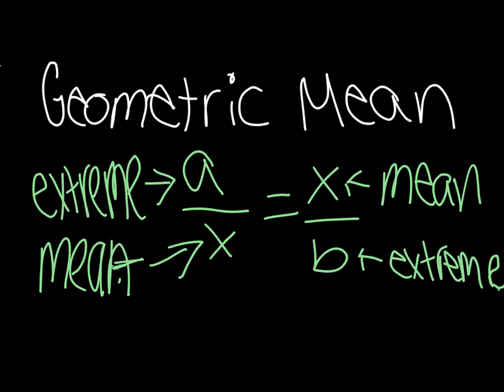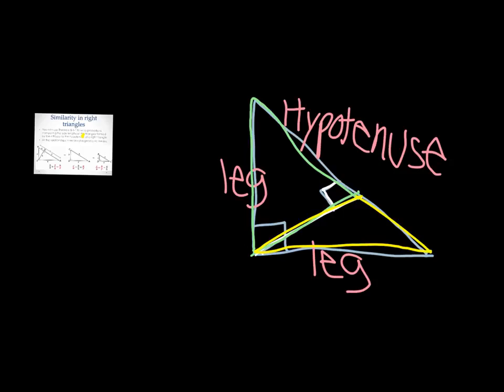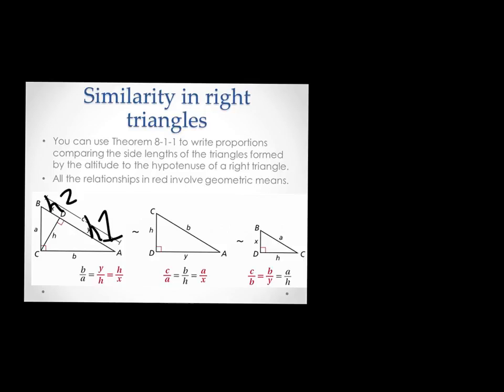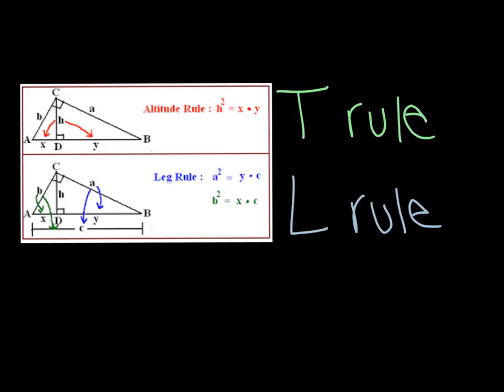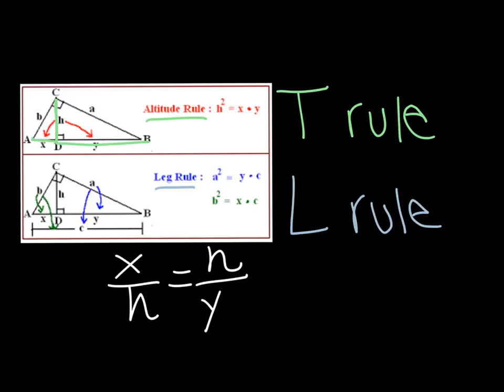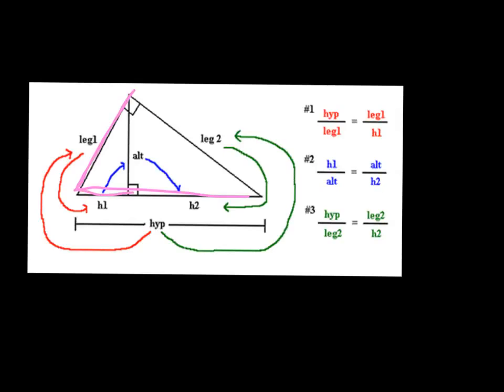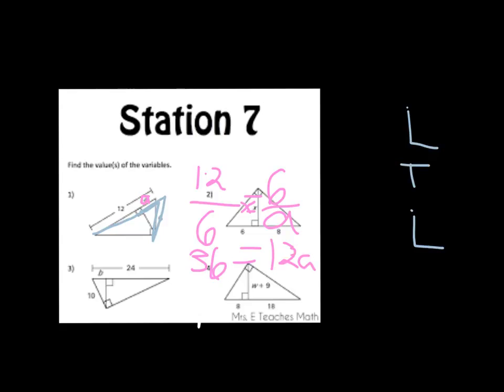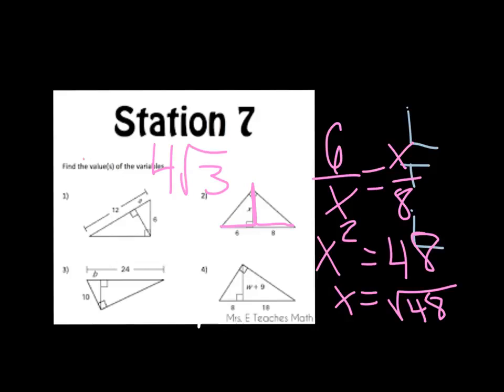7.4 Similarity in Right Triangles